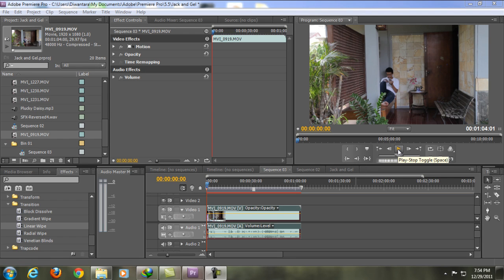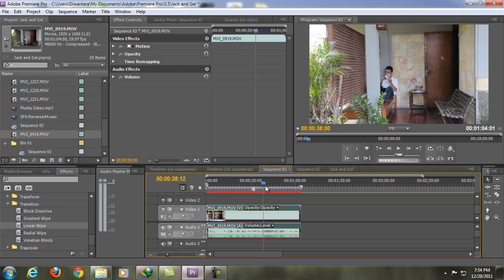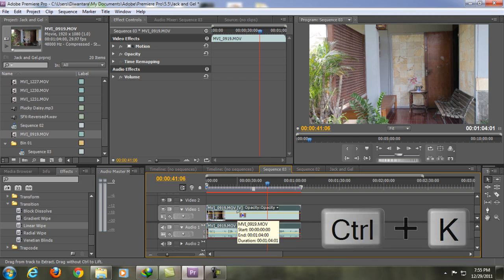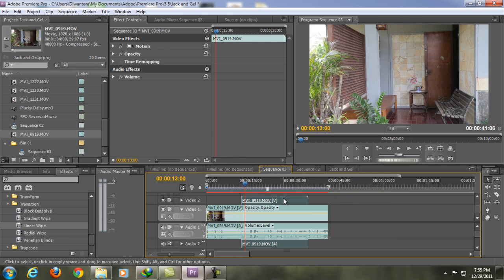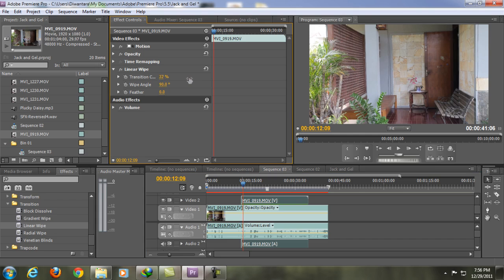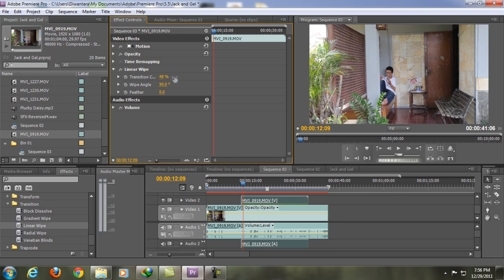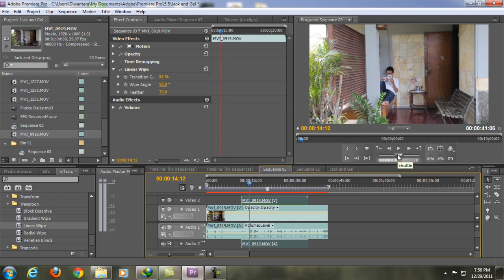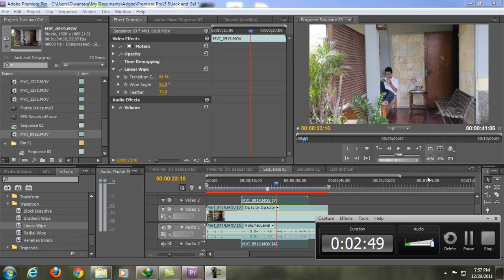Premiere Pro Tutorials - How to CLONE yourself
After our previous After Effects basic cloning tutorial, here's how to do it in premiere pro.